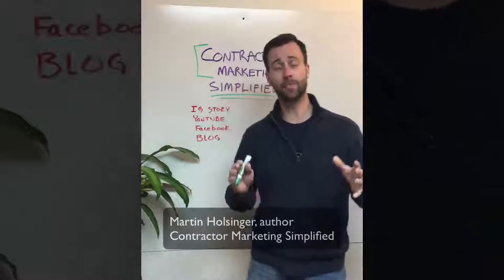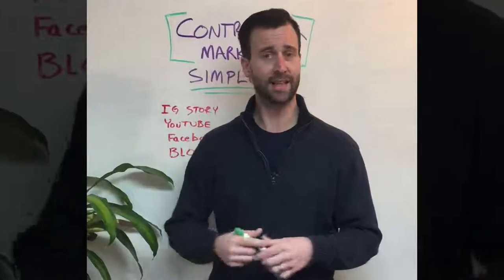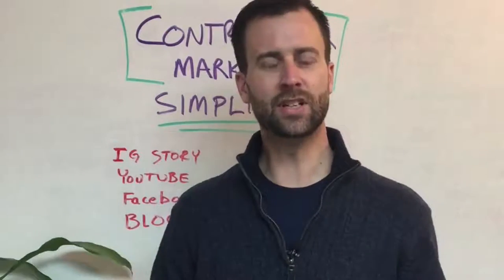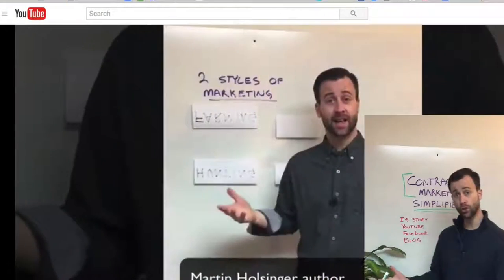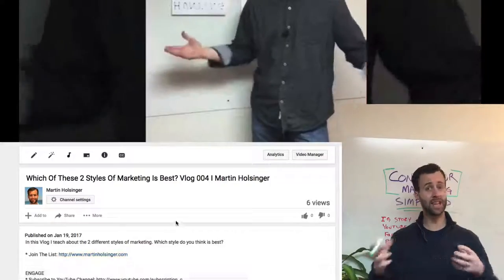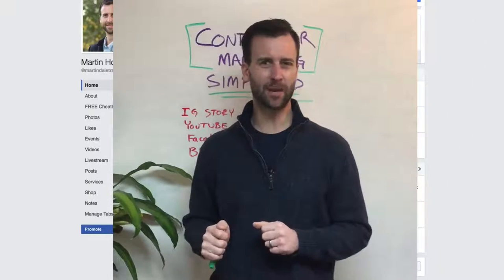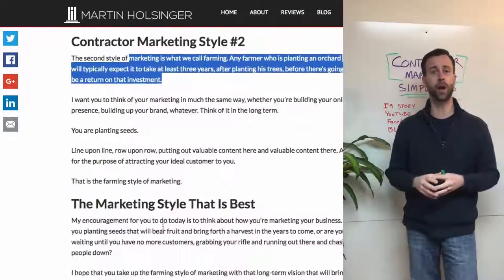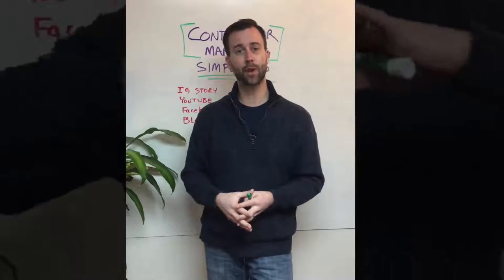Instagram Marketing On Steroids I Vlog 005 I Martin Holsinger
If you are a builder or a remodeler you should be building your online brand using Instagram Stories... but in this vlog I talk about how to go waaaay beyond just the 15 sec little stories that Instagram provides...

Hey, friends.
(and especially builders and remodelers)
Today I want to talk to you about content marketing, and specifically about using your Instagram stories.

We all know that Instagram stories are powerful for branding yourself, and Instagram makes it possible for us to take 15-second clips one after another.
But what if you wanted to add music to your Instagram story and make it seem continuous, or what if you wanted to zoom in on specific aspects of what you're trying to show in your story?

Let's say you're creating a bookcase, and you want to zoom in on some details. How powerful would that be?

Now, let's take it even a step further. What if you wanted to take your entire Instagram story, and put it on YouTube, and create a YouTube video for your followers there, and take that same story, and put it on Facebook, so you have it now on your Facebook audience? (Just like I did right here.)

Let's take it even a step further. What if you could take the text out of your video, and create a blog post out of it, and embed your video into that, and have a complete blog post showing your story?

Now you have an Instagram story that's got music, it's zooming in and out, and you have it on YouTube and Facebook, and you have an entire blog post out of it. Wouldn't that be great for branding yourself and your business?

The problem is, how do you do that? I am going to be putting together a simple training that will teach you step by step how to do that, but first of all, I need to know if you're interested.